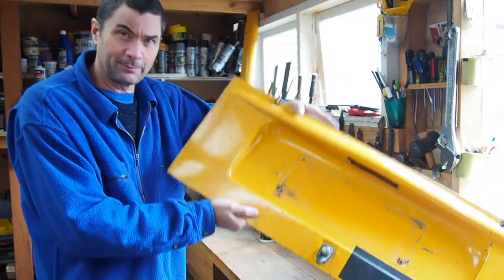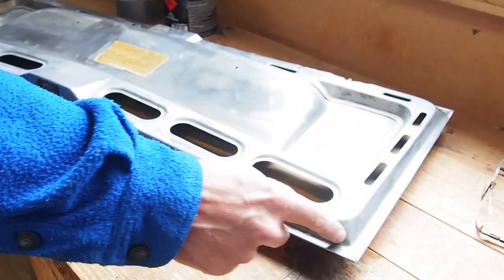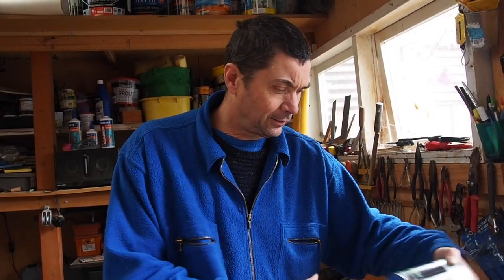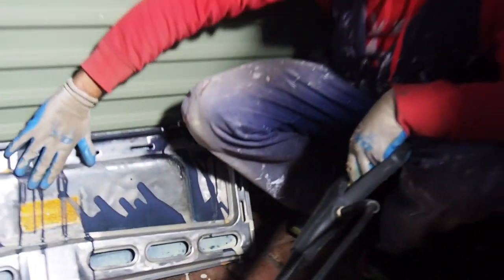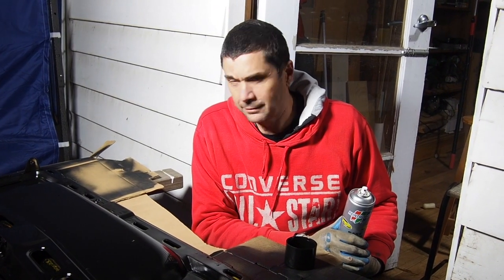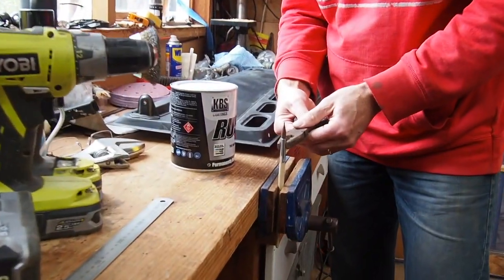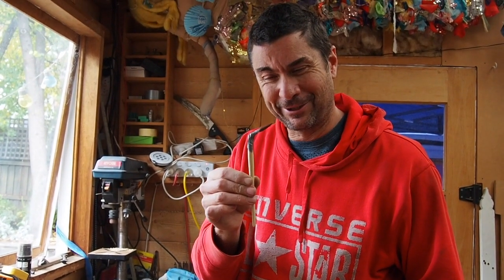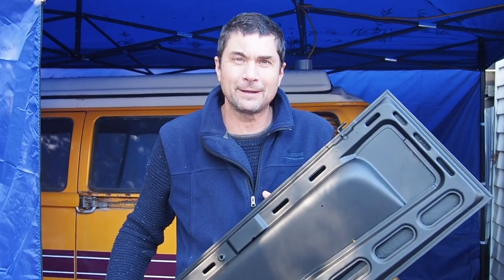How to treat inaccessible rust on engine compartment door! | VW Kombi restoration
The engine compartment door is now restored! We treated the hard-to-get-to rust and gave the door a final coat of paint. Now we move onto the first cut and weld on the kombi, which didn't go exactly to plan...but that's all in the next video!!